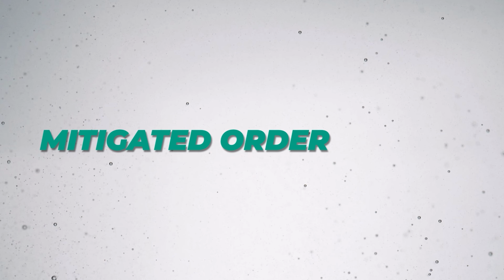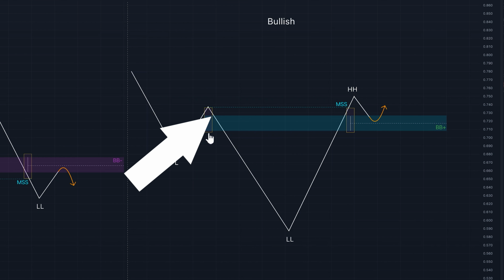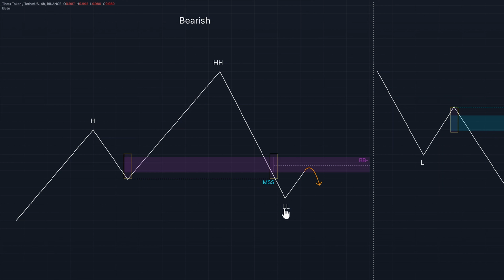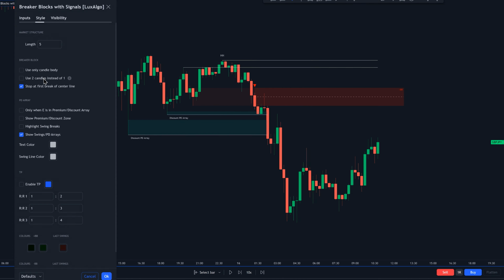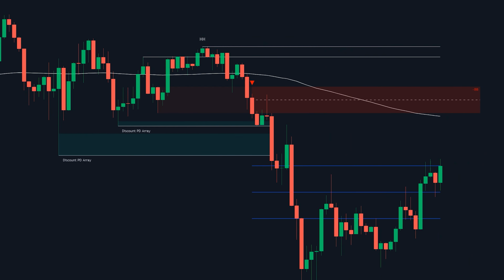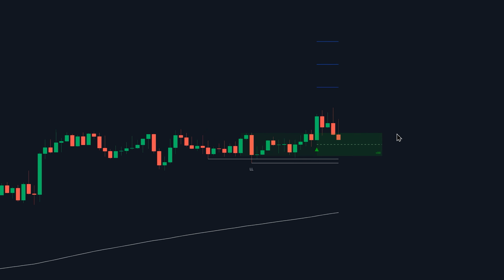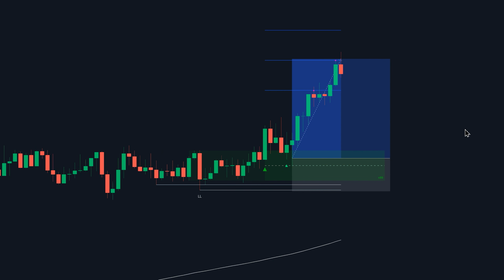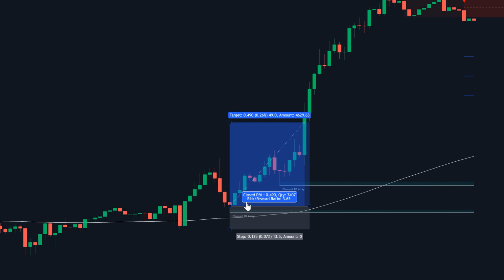The BB indicator: Always Profit From Mitigated Order Blocks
- Unlock consistent trading profits with the Breaker Blocks Indicator by Lux Algo! 📊 In this video, we demonstrate how to use this powerful tool on TradingView for the GBP-JPY pair, but it works for any security and timeframe. Discover how Breaker Blocks help you identify key market shifts
Bullish Breaker Blocks (BB+): Indicate a trend reversal to bullish after invalidating a bearish order block. 🟢
Bearish Breaker Blocks (BB-): Show a trend reversal to bearish after invalidating a bullish order block. 🔴
We'll also cover setting up the 200-period EMA to confirm trends and how to place your trades for maximum accuracy. Whether you're aiming for long or short positions, this indicator offers clear signals for precise trading. 🚀